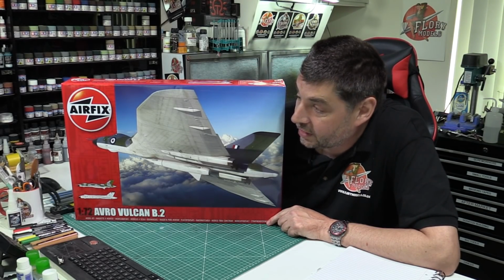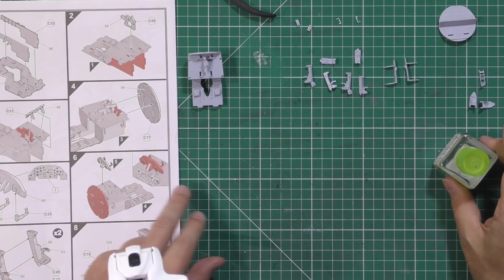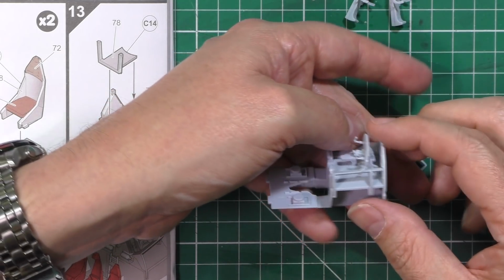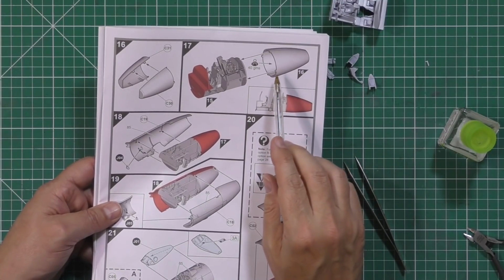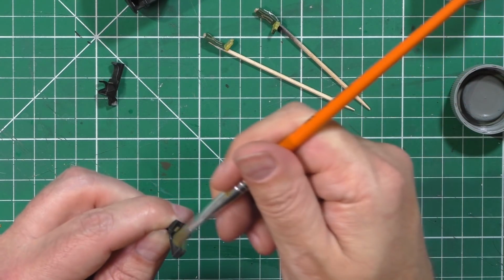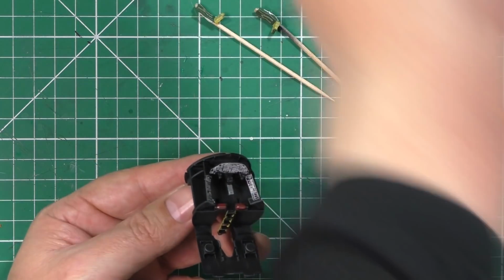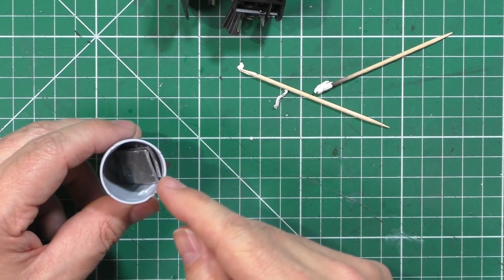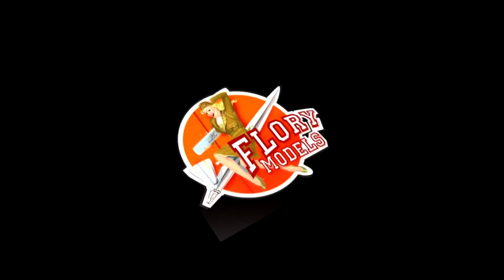Airfix 1/72 Avro Vulcan Video Build Part 1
Friday. Next part of the current video build. (Recorded Members) TFI Friday show 3pm-5pm (Live Public)
Thank Flory It's Friday show is a live recap of all this week's goings-on from the Flory Models and PM models sites Open to the Flory family via the Flory chat room and the public via the YouTube chat.